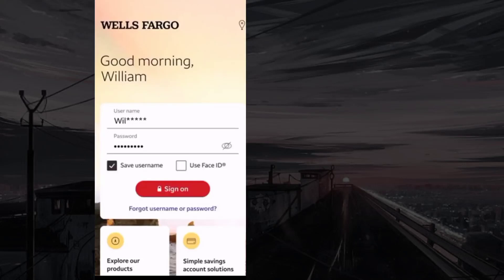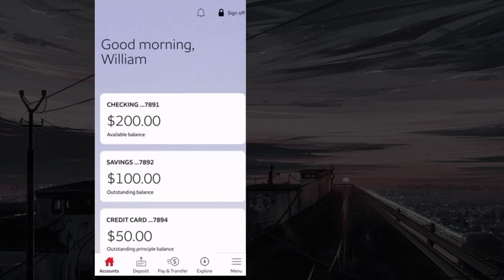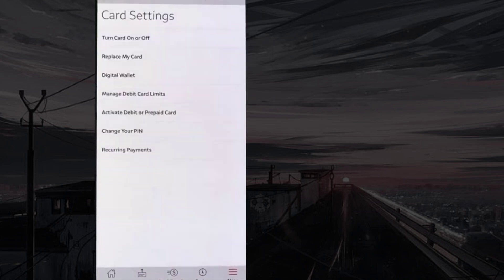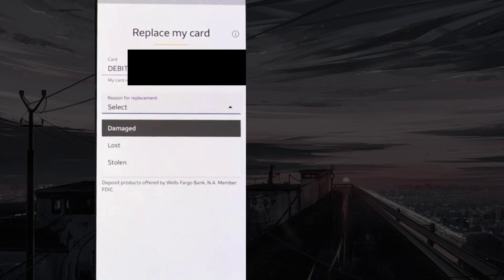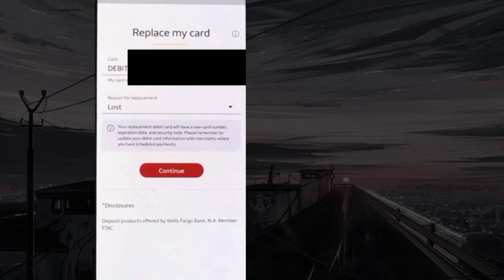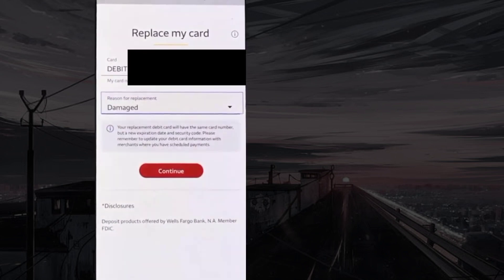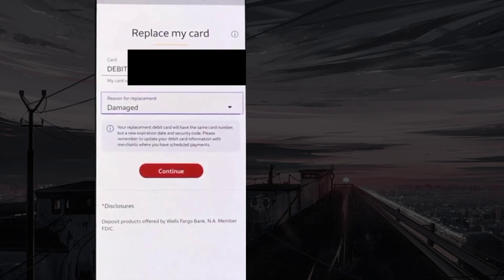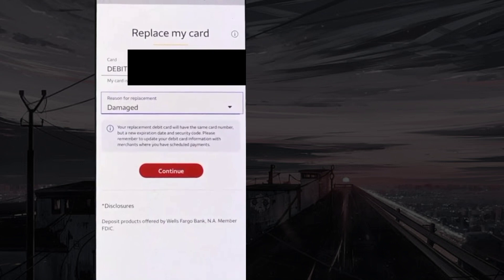Replace Debit Card Wells Fargo | Replace Wells Fargo Damage, Lost or Stolen Debit Card Online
This video helpful to order Wells Fargo replacement card online. In case your Wells Fargo Debit card is Damage, Lost or Stolen, Then how you can raise your request to get another card. If you raise request as damaged card then old card number will be issued again with different Expiry date and Security Code. Otherwise you choose Lost then all details of your Wells Fargo debit card will be reissued.

00:05 Replace Wells Fargo Debit Card Online